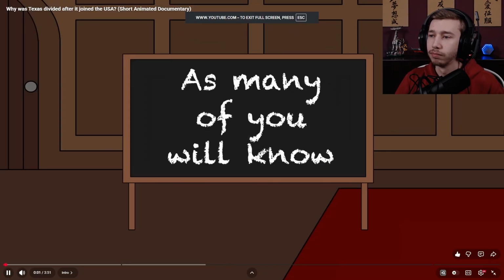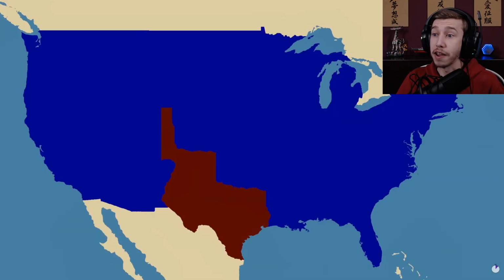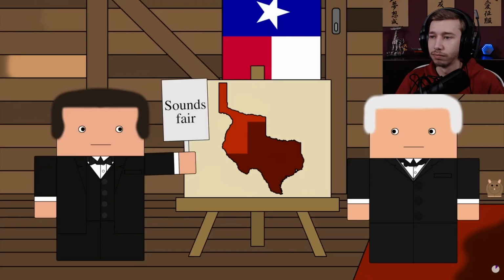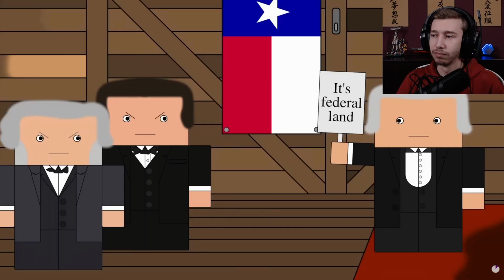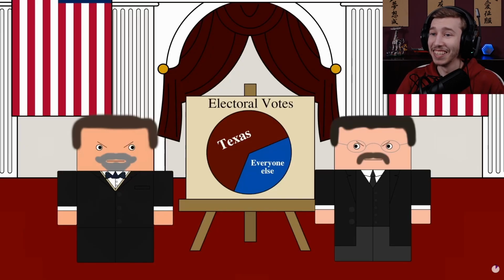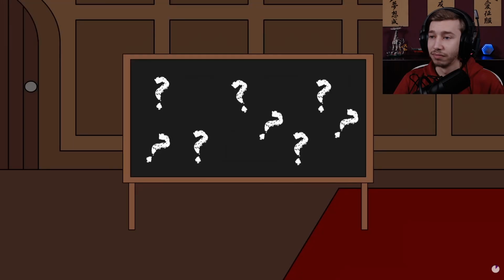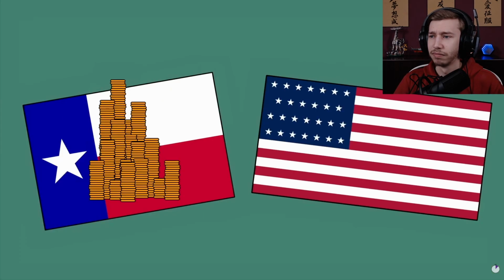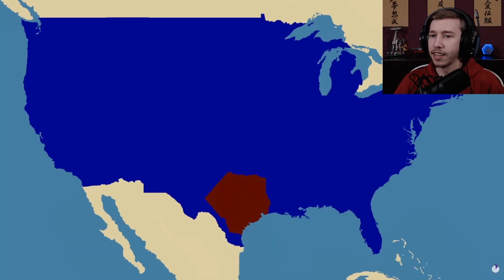Why was Texas divided after it joined the USA? REACTION!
Hey guys, today I watched Why was Texas divided after it joined the USA? by History Matters.